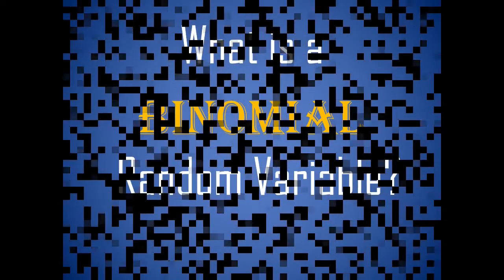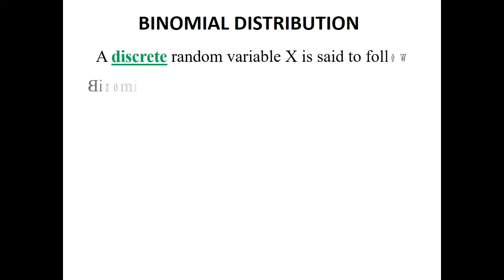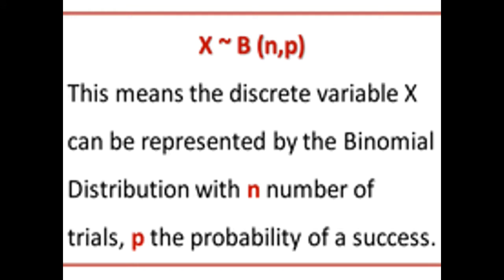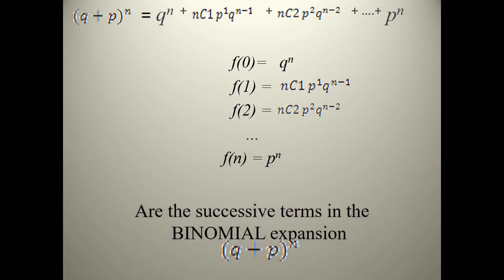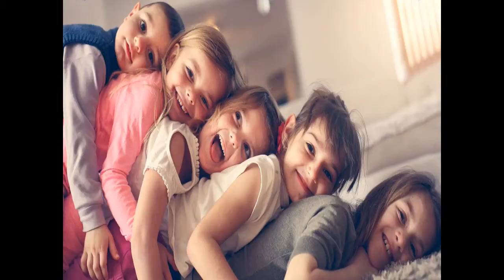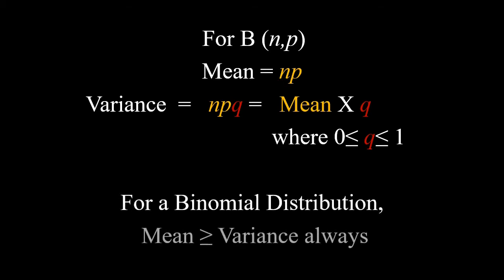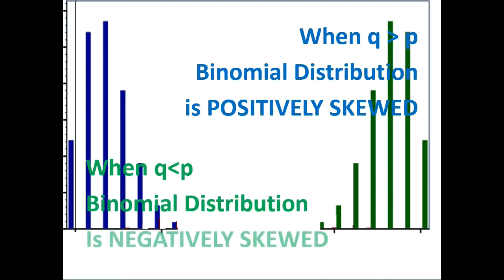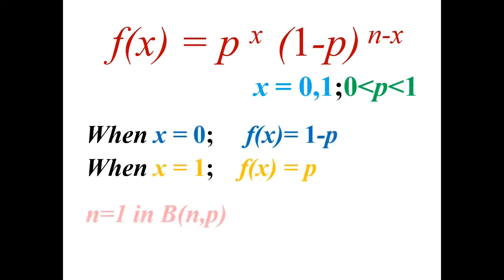Binomial Distribution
An introductory e content on Binomial Distribution